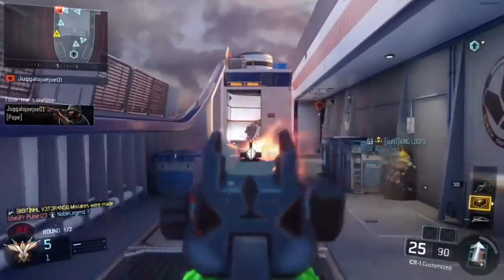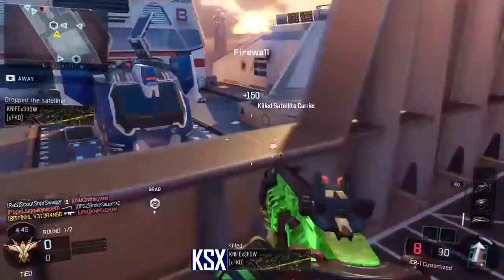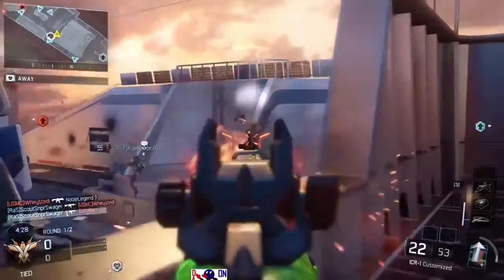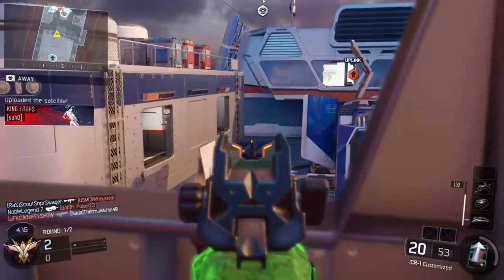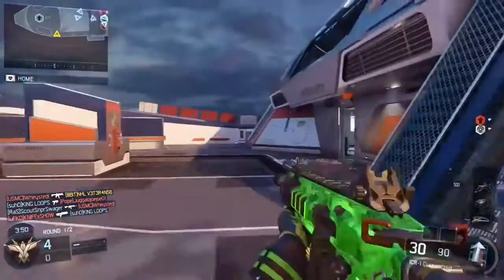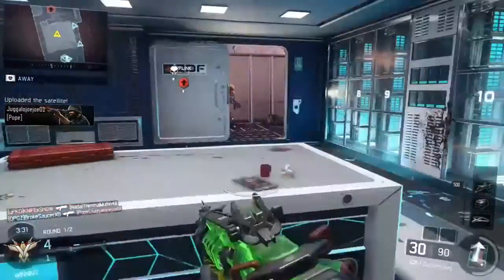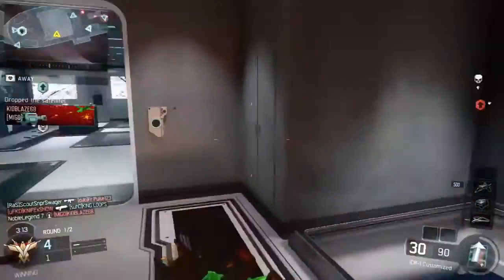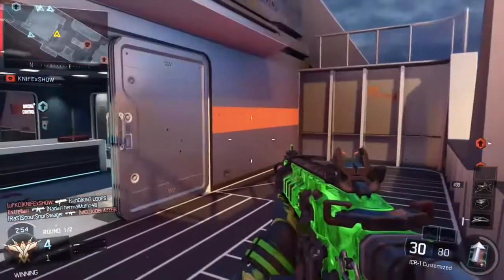THE GOD GUN! ICR-1 BUFF+BEST CLASS SETUP! BO3 PATCH NOTES!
5 LIKES?

PEACE!